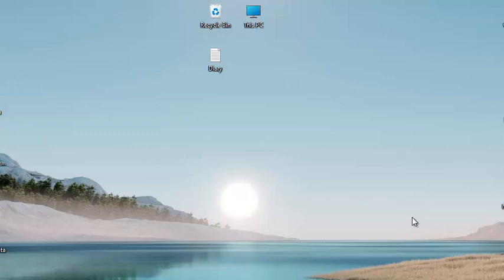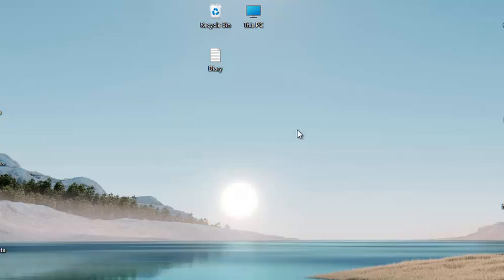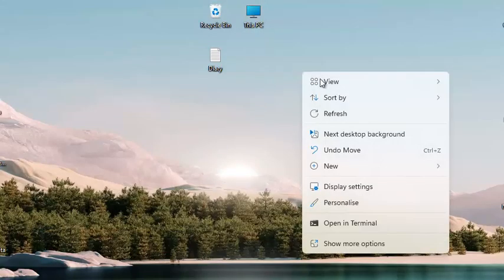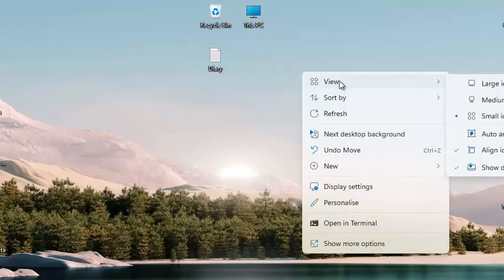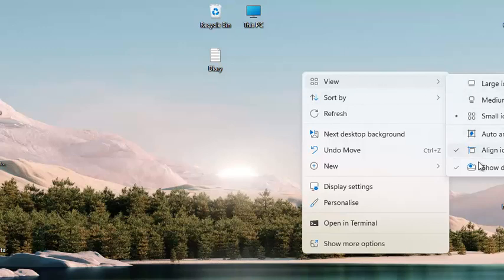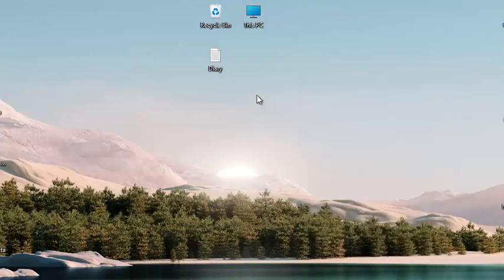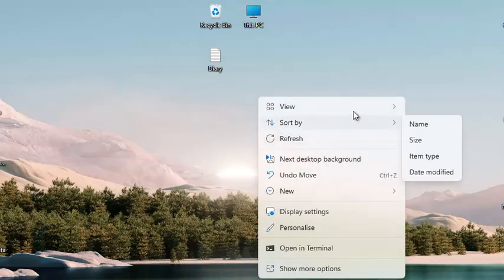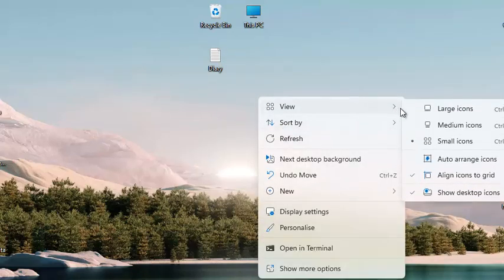How to hide desktop icons in a single click?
How to hide desktop icons in a very easy way?
Windows 11
Windows 11 Pro
Windows 10
Windows 9
Windows 8
Windows 8 pro
Windows 7
Windows xp